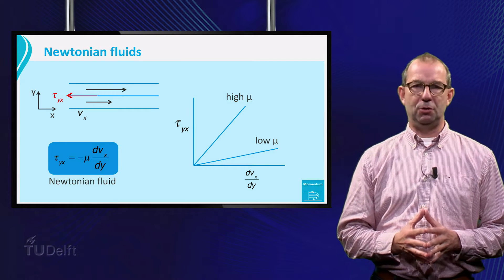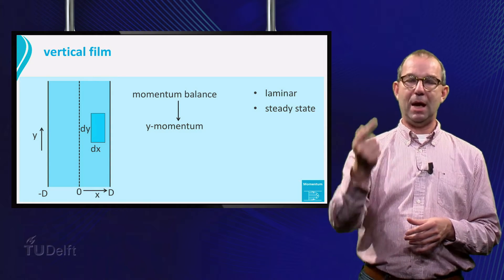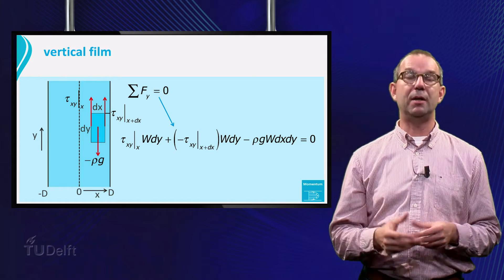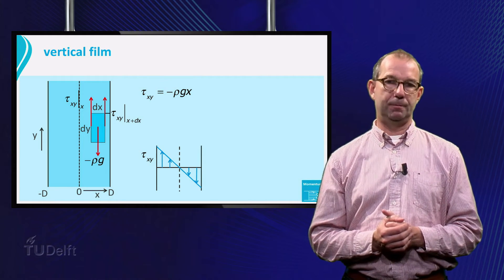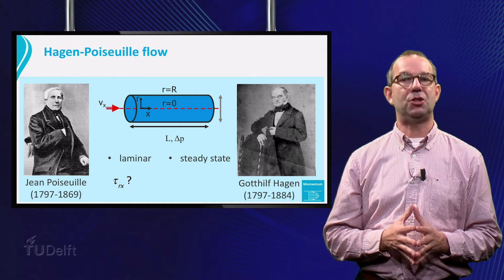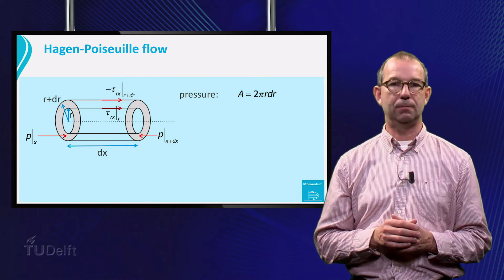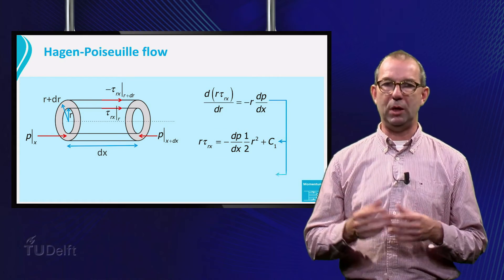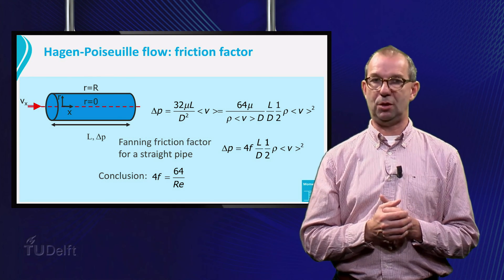TP102x_2016_5.1b_Laminar_flow_Newton_Fluids